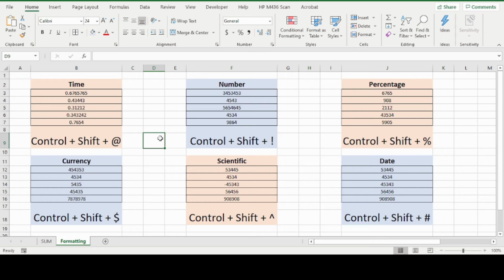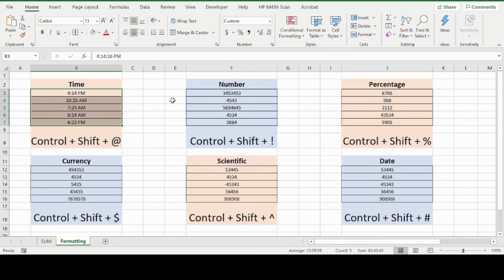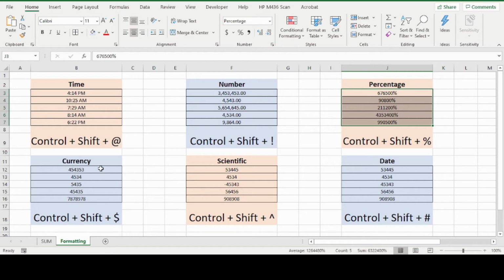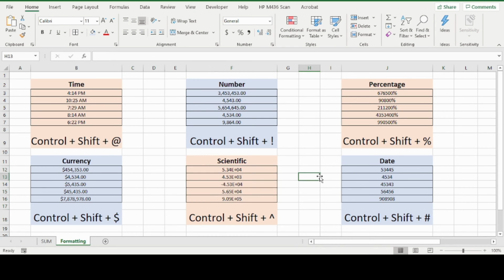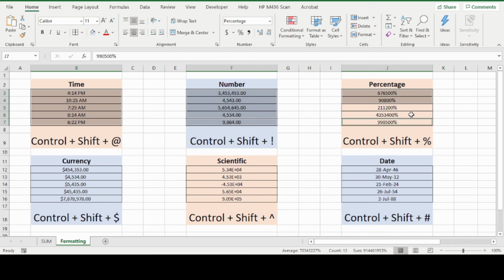Shortcut tricks to change Formatting in Excel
In this video we are showing how to use Microsoft Excel shortcut keys to change formatting. With these shortcuts you no longer need to follow the lengthy process which we normally used to do.